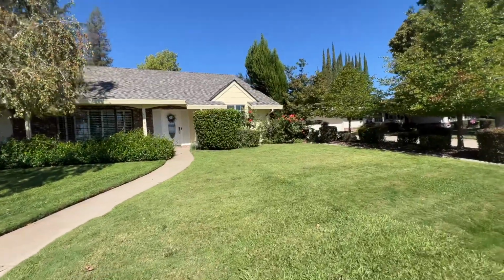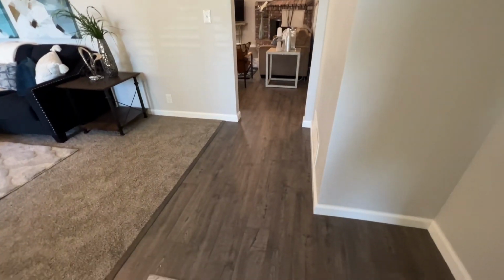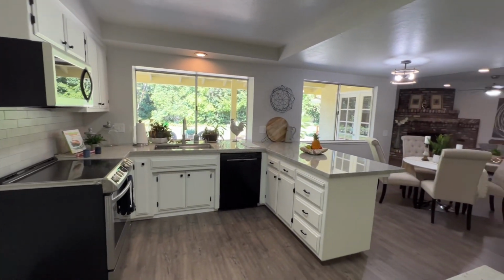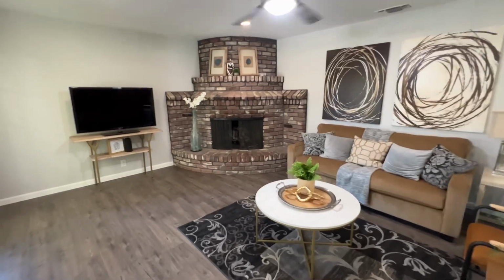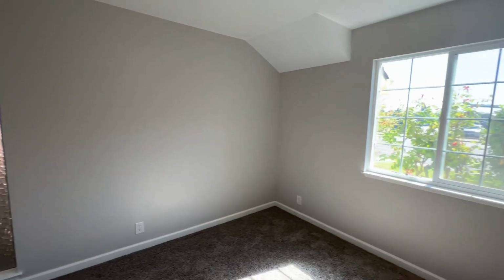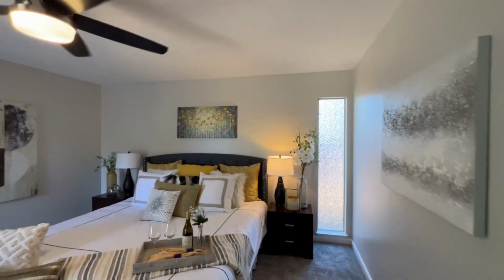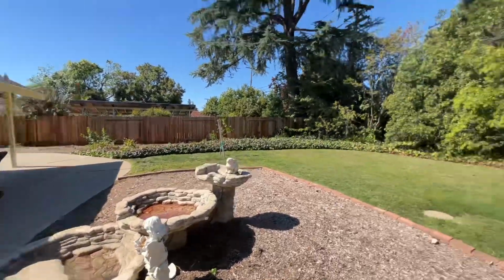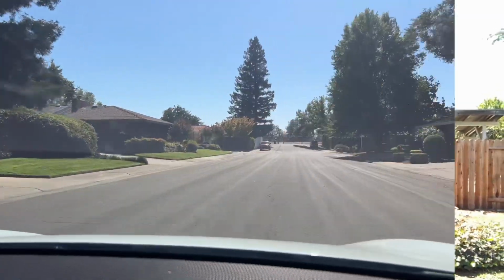Inside this $800k Sacramento California Home | Moving to Sacramento California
Today we take you on a tour of this incredible 3 bed 2 bath 2019 sq.ft. Sacramento California home that is currently listed for just $800,000 (Recent Price Reduction of $50k, total Price reduction of $125,000)

🟢 Ready to Buy a House & You Don't Know Where to Start? Start Here!

Here are other videos to help guide you through the home buying process:

🤔Thinking of moving to Northern California?

If this is your first time to this channel, and you want to know everything about living in Northern California, then subscribe ▶ and tap the bell🛎 for notifications so you can be the first to know about the current market in Northern California.😁

We get calls and emails everyday from people just like you, looking for help on making their move to Northern California and if you are looking to make that move give us a call☎, shoot us a text📝, or send us an email📨 so we would be happy to help you get to know the different areas and help you find your new home

Listing courtesy of Cindy Farkas